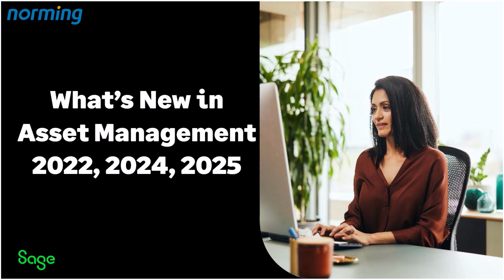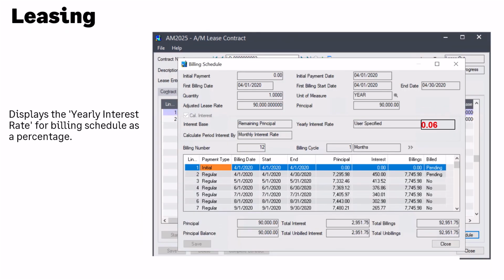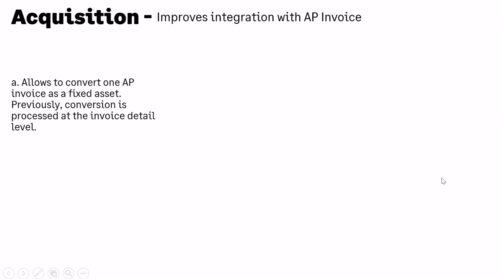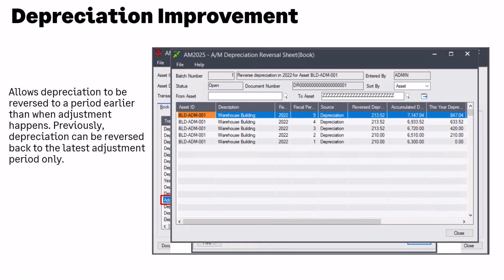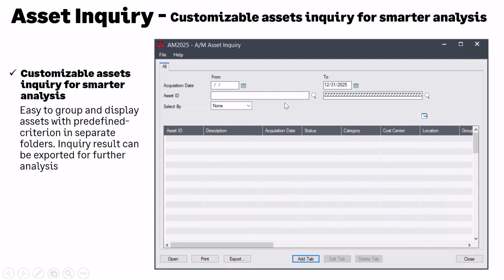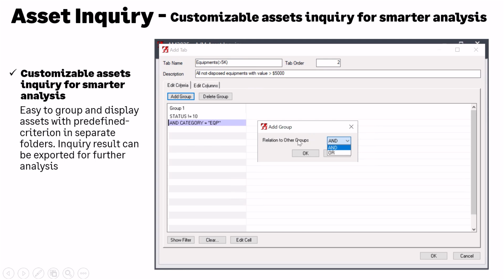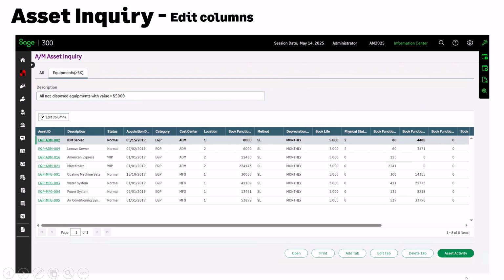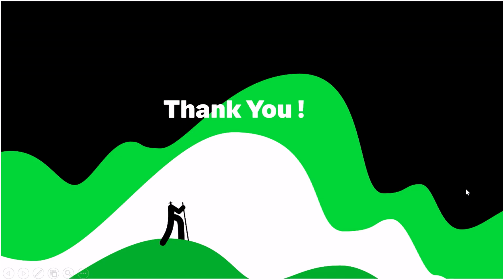What’s New in Norming Asset Management in V2022, V2024 & V2025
Discover the major enhancements in Norming Asset Management in version 2022, 2024 and 2025! In this session, we walk through major feature enhancements with product demonstration.